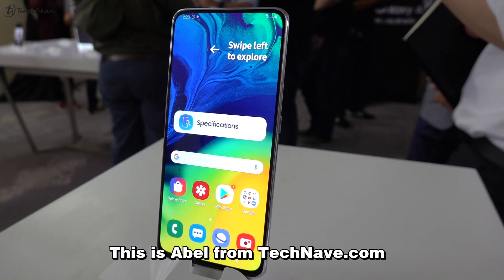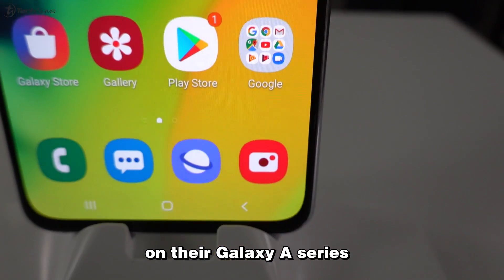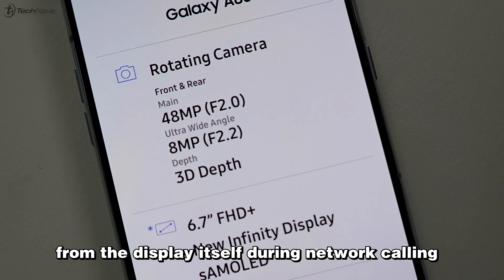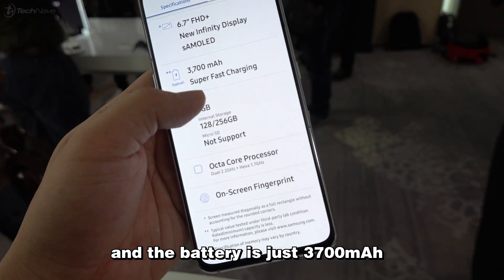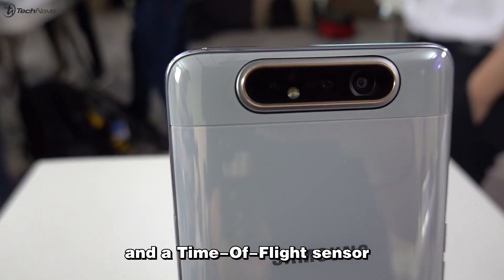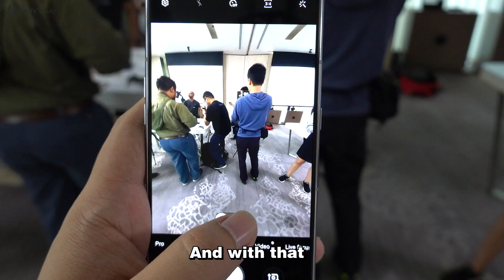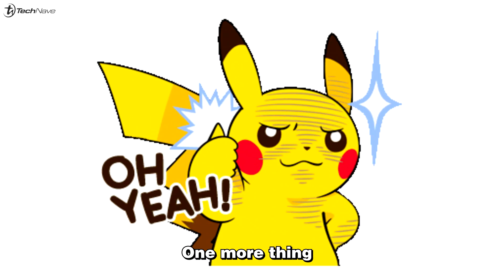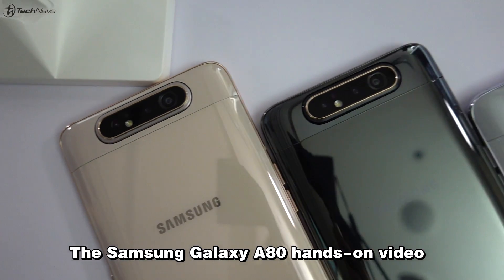Samsung's very first Pop-up Flip camera | Samsung Galaxy A80 Hands-on First Impressions !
Samsung has also just announced the latest entry which is the Samsung Galaxy A80 along with the Samsung Galaxy A70 making their appearance.

With the emphasis on having wide-angle lenses and big batteries with fast charging technology, the Galaxy A80 truly stand by this philosophy by featuring a triple camera configuration - 48MP + 8MP + ToF. There's no front camera, that's because the camera is able to slide up and rotate to the front, turning into a selfie camera.